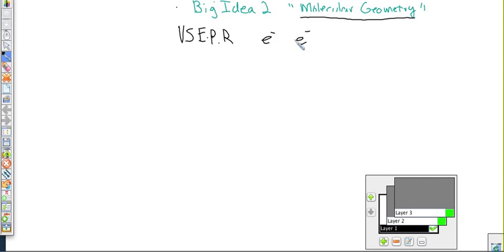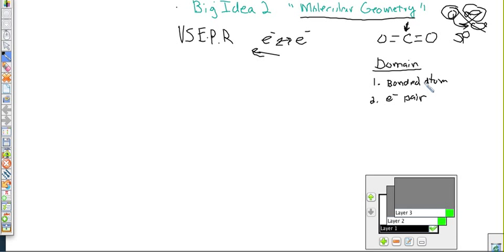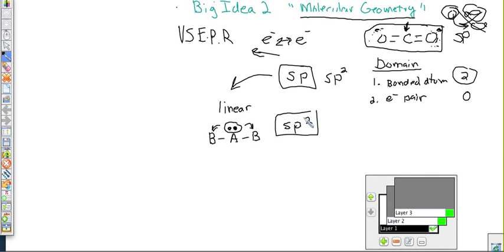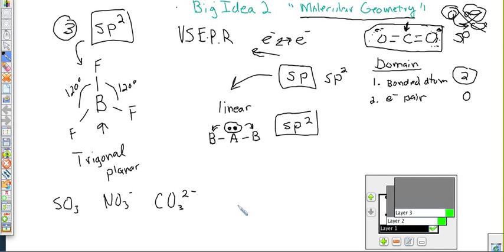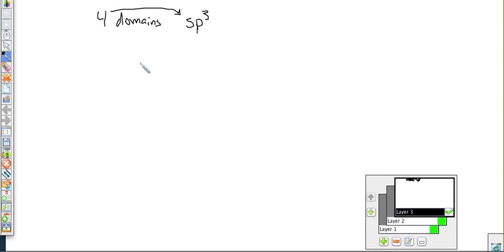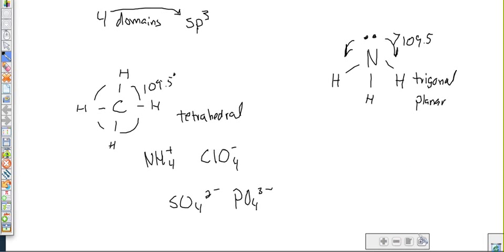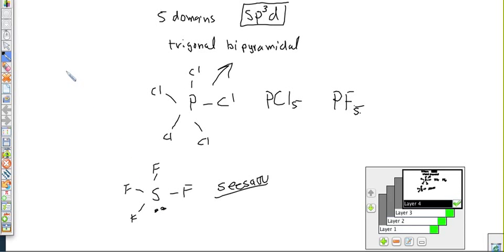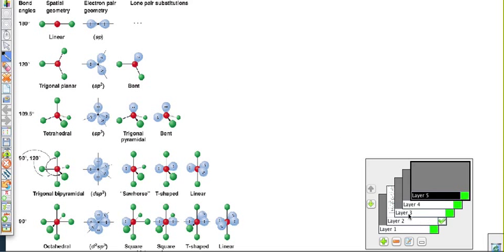Molecular Geometry Big Idea 2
molecular geometry explanation and examples